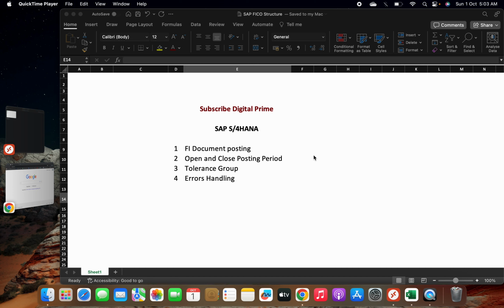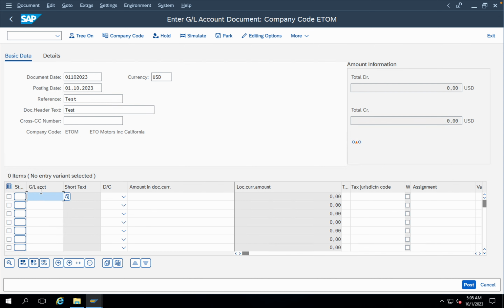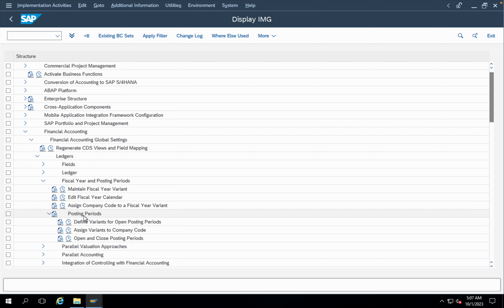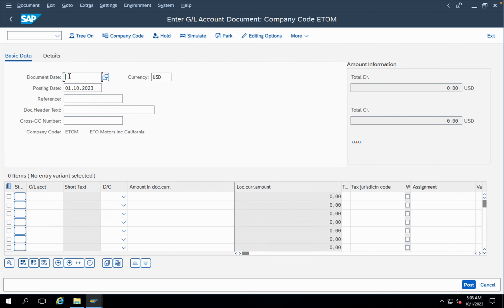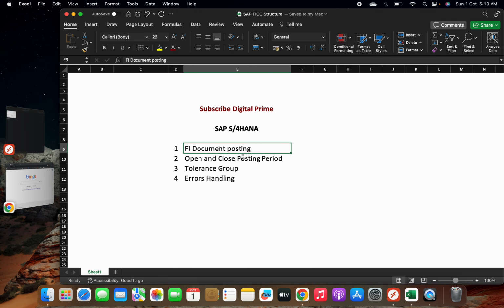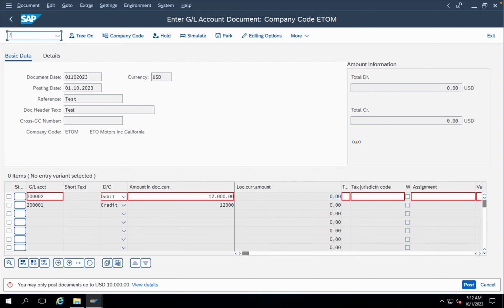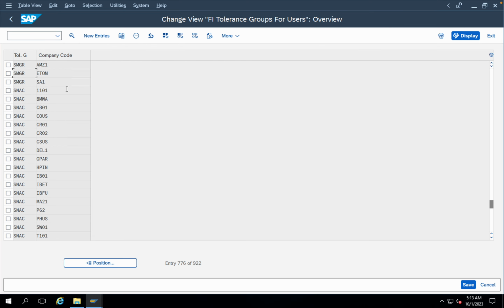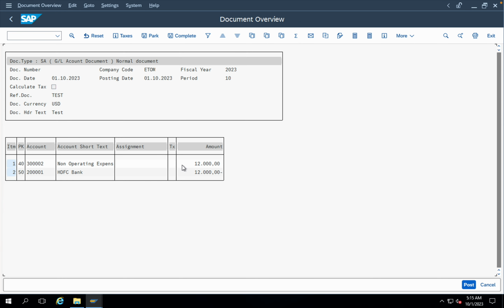GL Postings in SAP S/4 HANA | Open and Close Posting Periods | Tolerance Group | SAP Errors Handling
In this video you will learn how to do GL (General Ledger) posting in SAP S/4 HANA from basics.
I have also explained how to open and close the posting periods in SAP S/4 HANA.
How we can create the Tolerance Group and handle all the errors related to these transactions.

Compliances

Thanks !!